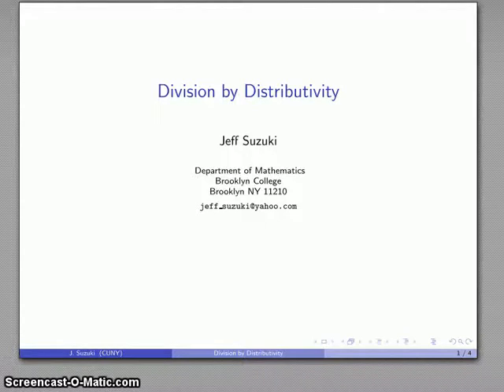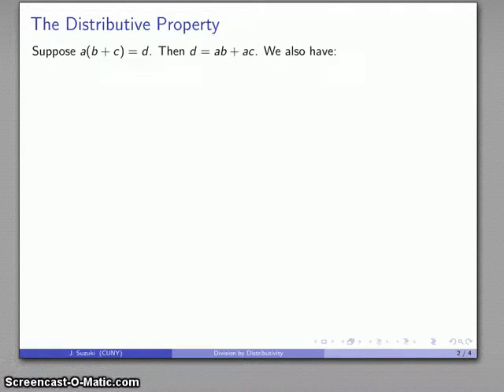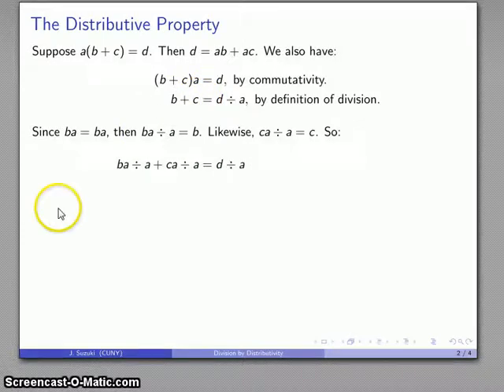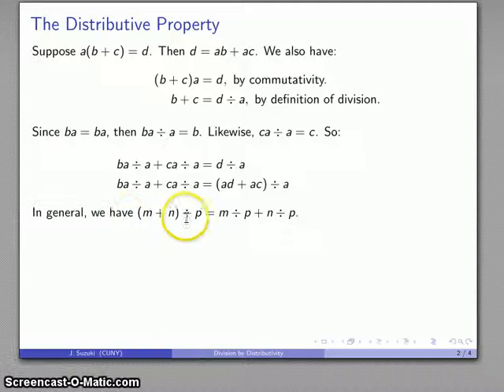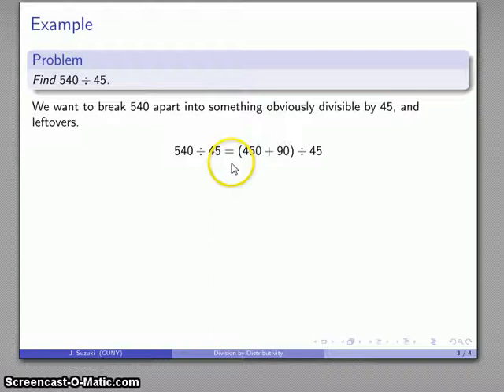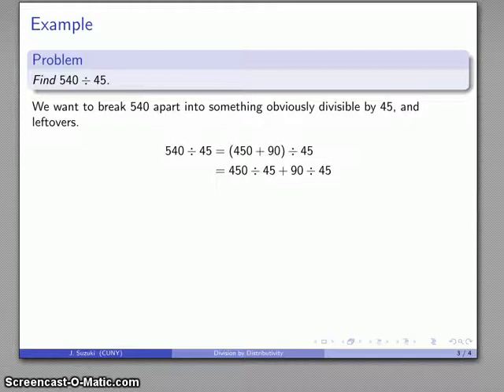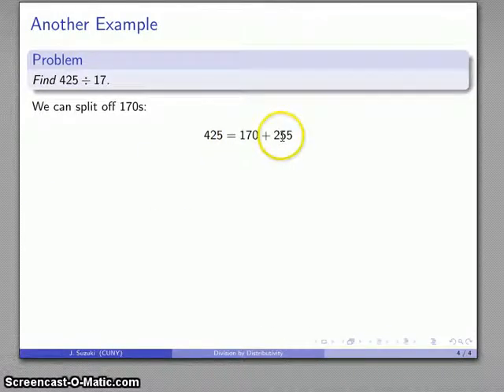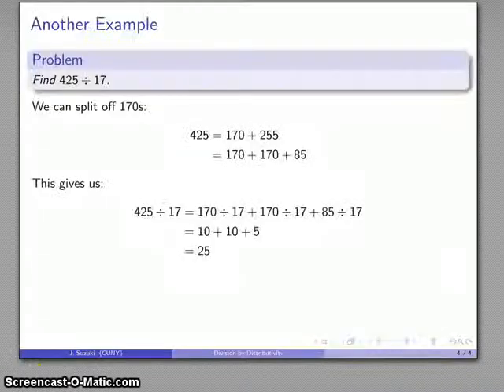Math for Elementary Education 730 Division by Distributivity